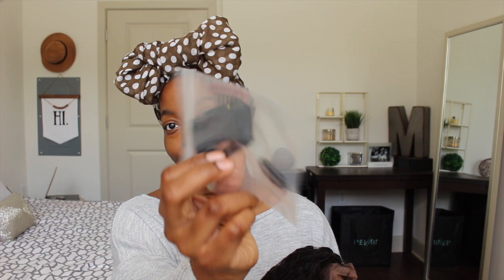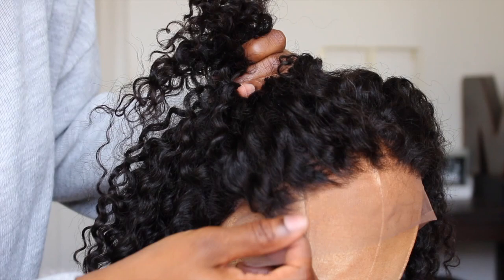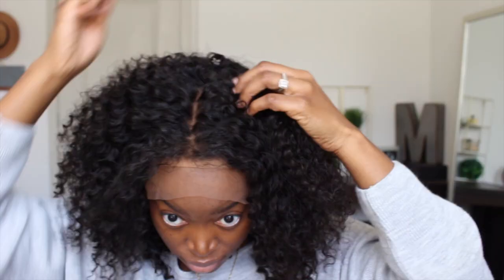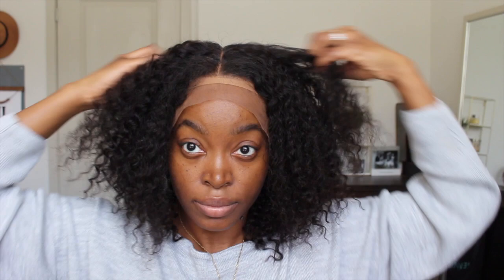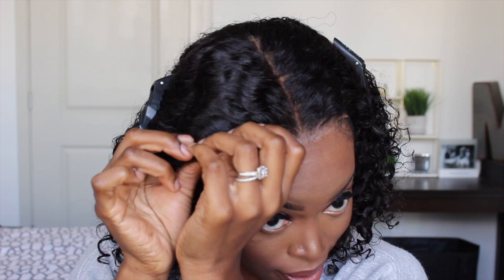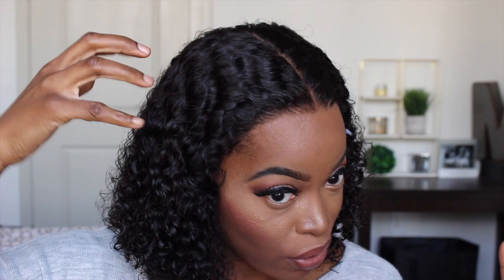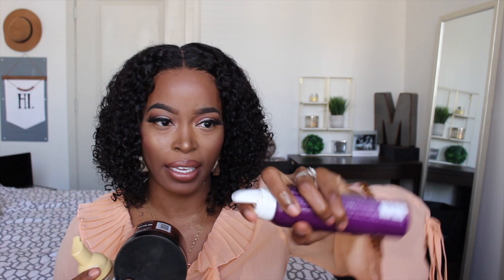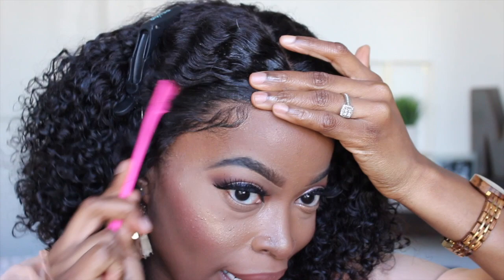THIS CURLY HAIR IS EVERYTHING!! Melted LACE FRONTAL! NO GLUE 😱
THIS CURLY HAIR IS EVERYTHING!! I was able to Meltthelace
on this laceFRONTAL without using wigglue 😱 I'm so stoked!!🔥🔥🔥The curls are so gorgeous, they have the best preplucked hairline, I’m loving the lace construction, and the shape is perfection! It truly mimics a “Diva Cut!” Hubby definitely loved it as well!

📌Hair deets: Hergivenhair Diva Curly
Length: 14
Cap size: Small
Hair Weight(Before Styling): 170g
Wig Type: Lace Front Wig

🚨Hergivenhair 4th Anniversary Sale
Valid: June 5th to June 14th, 2019
$8 off for orders $100+
$20 off for orders $200+
$40 off for orders $300+
$60 off for orders $400+

-Water
-Blow pro mousse
-Softee Naturals Curl Enhancer creme (amazon)
-Detangling brush
-Eden body works Nourish and shine Smooth & Shine mousse
-Lets Jam extra hold conditioning gel

-WATCH ME SLAY THIS WIG!! THE BEST FULL LACE

This CRAZY HOLD Lace Glue has my Edges SNATCHED! Start to Finish Detailed Natural Lace Wig Install

WATCH ME SLAY THIS WIG!! THE BEST FULL LACE WIG EVER!!! Detailed tutorial:SECRETS TO LAYING A WIG🔥

The Most NATURAL Pre-Plucked FULL LACE WIG: How to LAY your Wig WITHOUT the Stocking Cap Method 🔥

📌Music 🎶: Hameed Idowu on SoundCloud
-Call Waiting
-Wazy
-Beyond